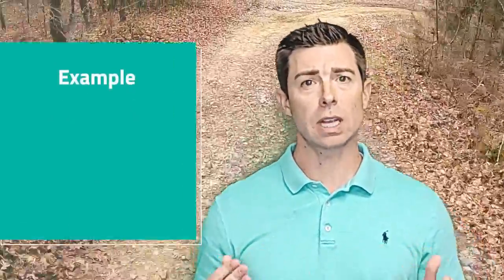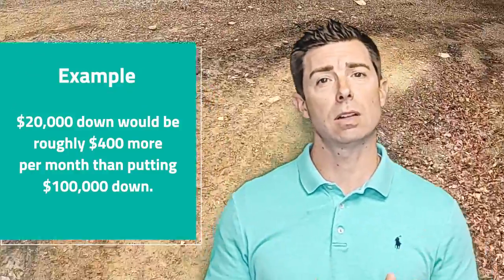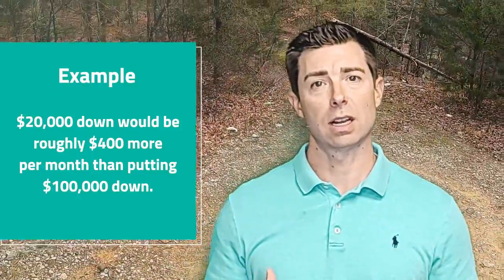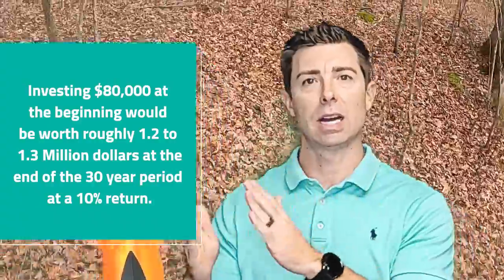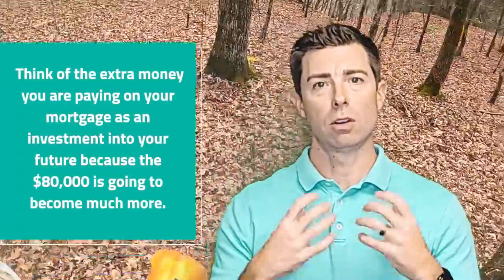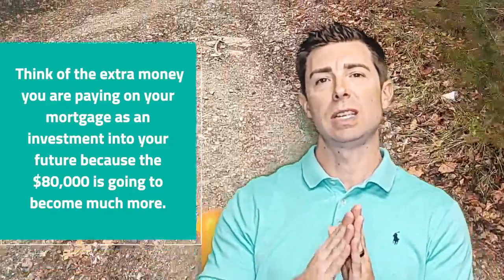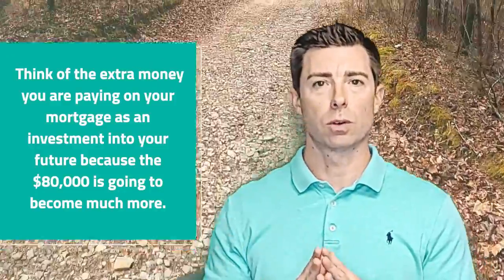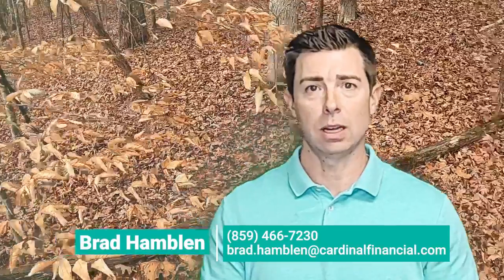Should I Put a Large Down Payment on My Mortgage?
Video Summary:
Discover the financial implications of large down payments on mortgages with Brad Hamblen, a mortgage expert with 18 years of experience. In 'Should I Put a Large Down Payment on My Mortgage?', Brad offers valuable insights into the decision-making process for homebuyers. Using a $400,000 house purchase scenario, he explores the impact of different down payment sizes, from the minimum requirement to larger sums. Brad discusses how these choices affect monthly mortgage payments and the potential for investing surplus funds. He uses the example of the S&P 500's average returns to illustrate the benefits of investing versus borrowing costs. This video is essential for anyone considering their down payment options, providing expert advice and financial strategies to make informed decisions.

Professional Bio:
Brad Hamblen, with 18 years of mortgage lending experience, is a trusted authority in the industry. His expertise spans from jumbo financing for high-net-worth clients to assisting first-time homebuyers with FHA or USDA financing. Brad's approach is client-centric, offering tailored options and advice to meet both short and long-term goals. His commitment to educating clients and providing personalized service has established him as a go-to expert in mortgage lending.

The video's transcript provides a glimpse into Brad's approach to explaining complex financial concepts in an accessible manner. He emphasizes the importance of considering various factors when deciding on a mortgage down payment, making the content highly relevant for potential homebuyers and investors. This approach ensures that the video is both informative and engaging for viewers seeking guidance on mortgage down payments.

Brad Hamblen |  Branch Manager |  NMLS 52831
Licensed in FL, IN, OH, KY and TN